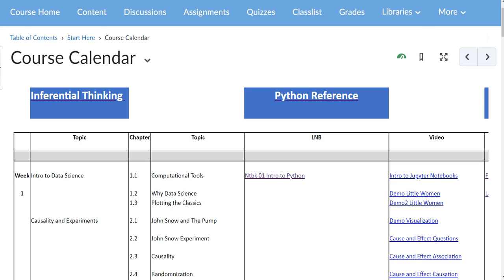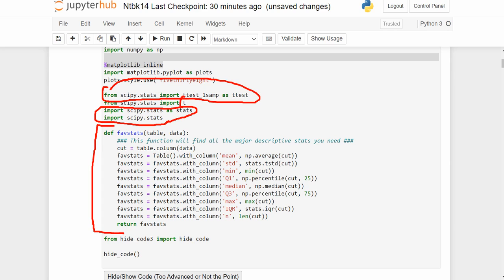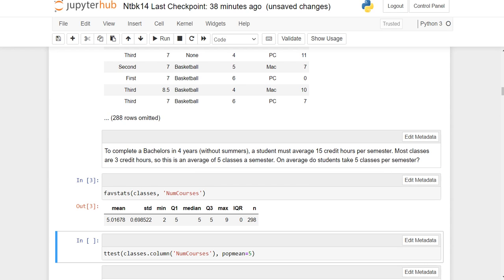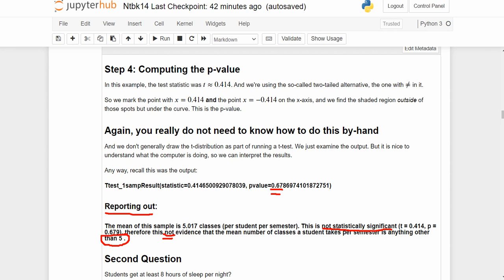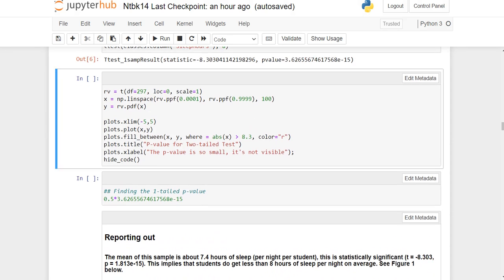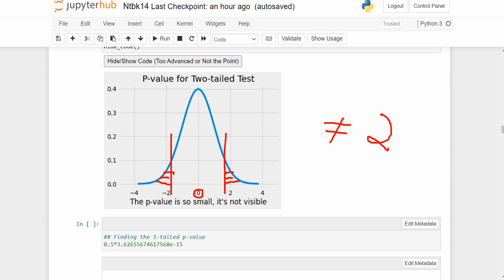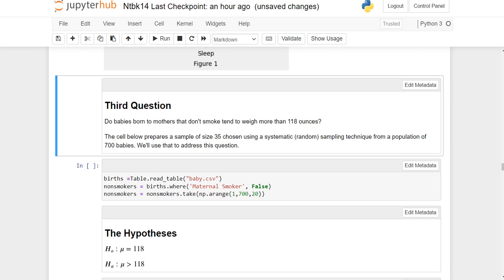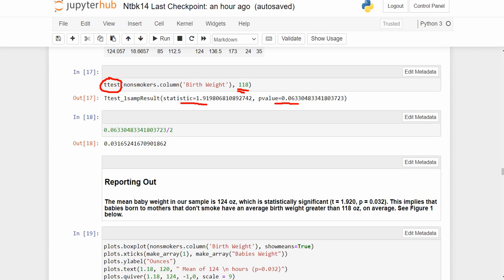Notebook 14: Hypothesis Testing Basics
An introduction to hypothesis testing using the 1 sample t-test. Three examples with graphics and explanations are wholly worked out.